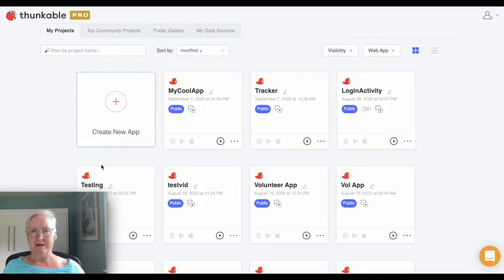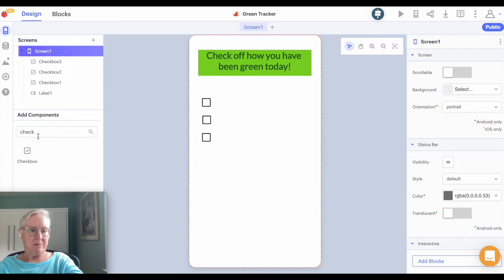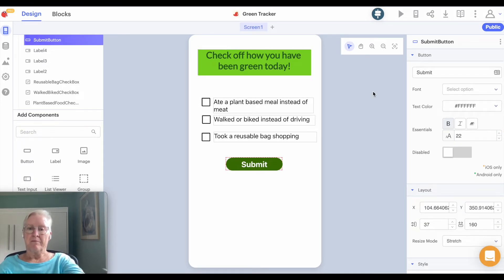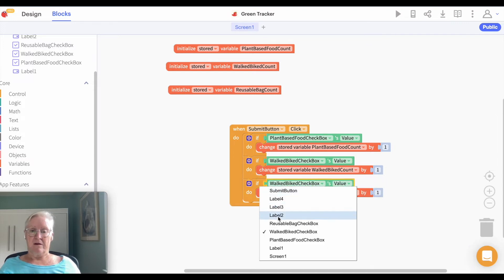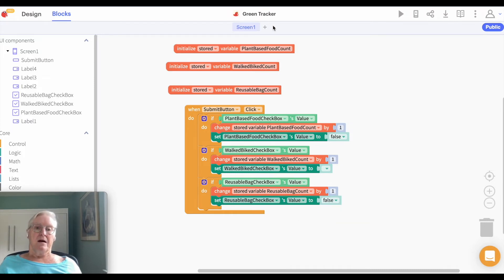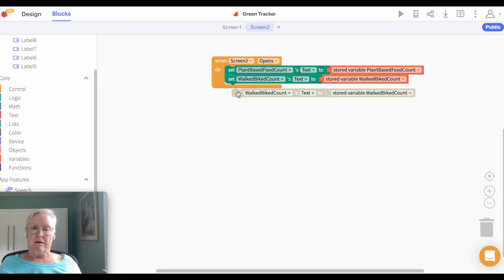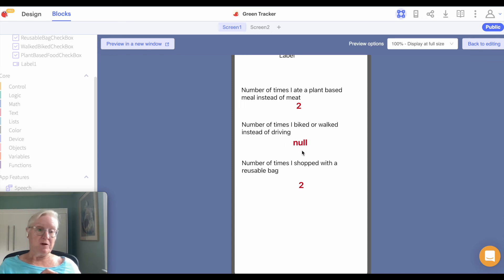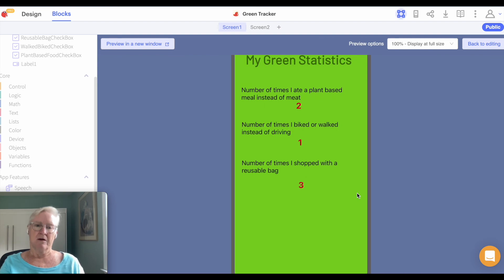Make a Green Tracker App with Thunkable